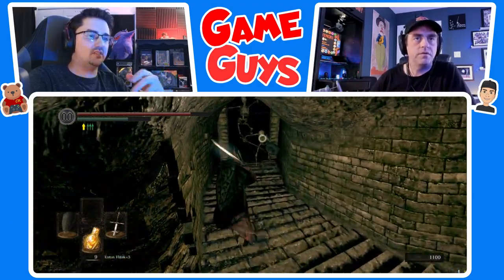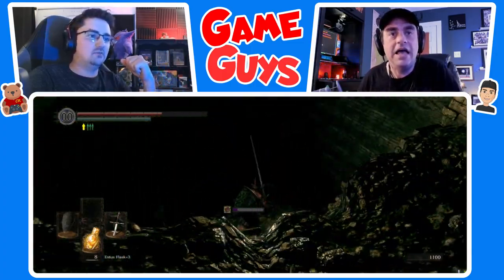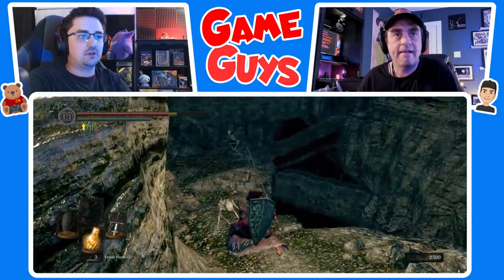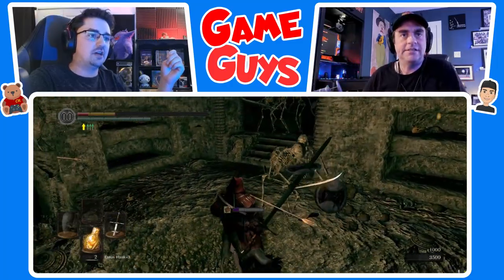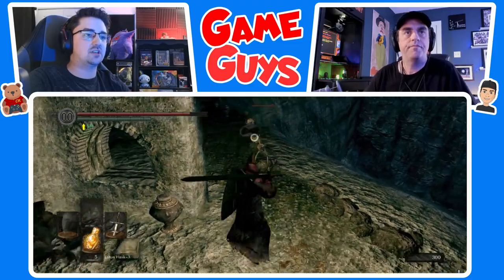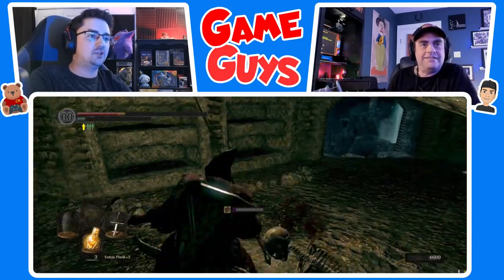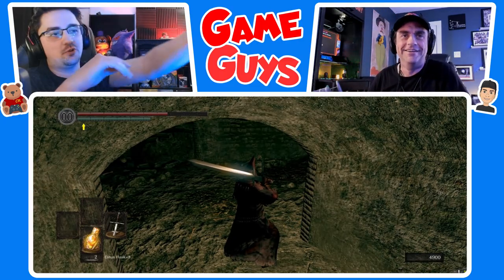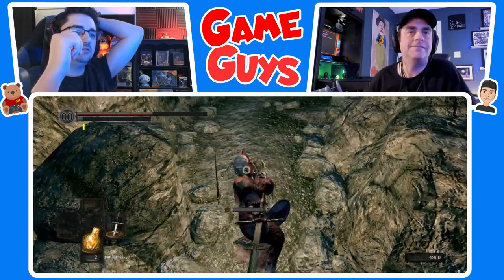Into The Catacombs | Dark Souls 58